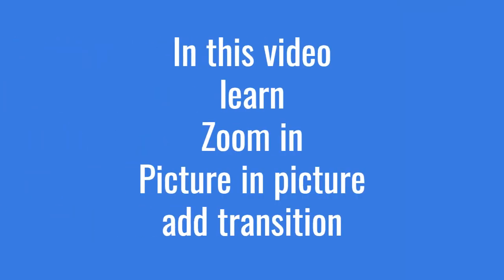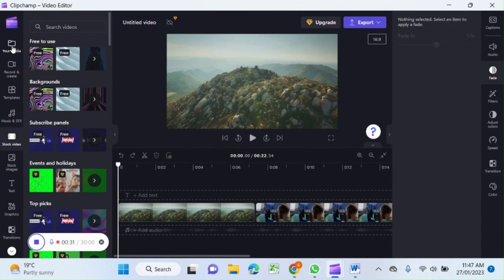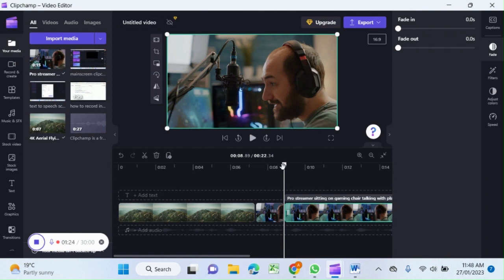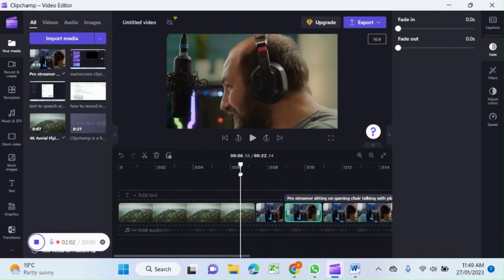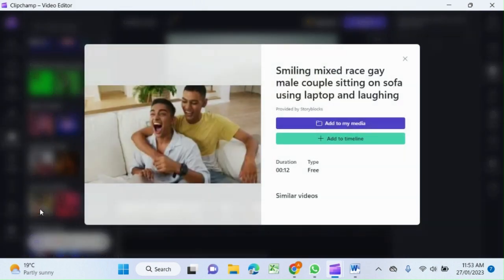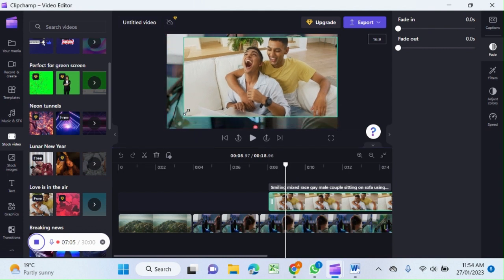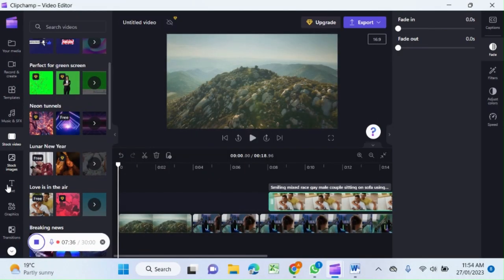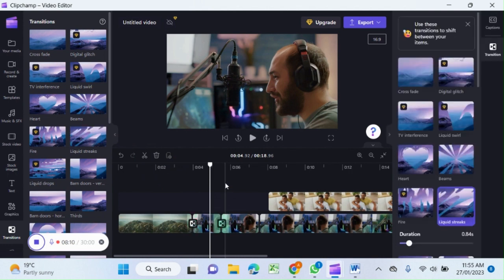How to add transition and picture in picture in - Clipchamp - Clipchamp useful tips - part 09 - 2023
Clipchamp is a free video editor made by Microsoft. It provides facilities to record screen, camera, camera and screen and text to speech. It can be used to edit and convert video files, add text and effects, and compress large video files to make them easier to share online. Clipchamp offers a variety of features for editing and compressing videos, including:

Video editing: Users can trim, cut, and merge video clips, as well as adjust brightness, contrast, and saturation.

Effects and text: Users can add text and various effects such as filters, overlays and stickers to their videos.

Video compression: Users can reduce the file size of their videos to make them easier to share online.

Video conversion: Users can convert videos to a variety of different file formats, such as MP4, AVI, and WMV.

Sharing and collaboration: Users can share their videos with others, and collaborate on video projects with team members.

Privacy and security: Users can keep their videos private with password protection and access control.

Cloud-based: The service is cloud-based, so users can access their videos from any device with an internet connection.